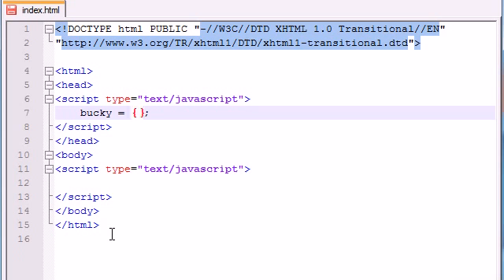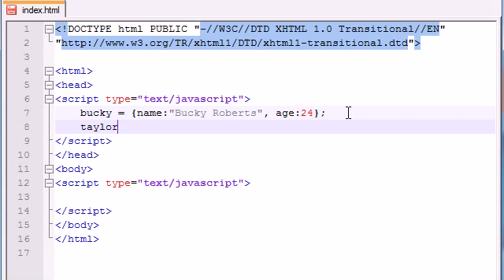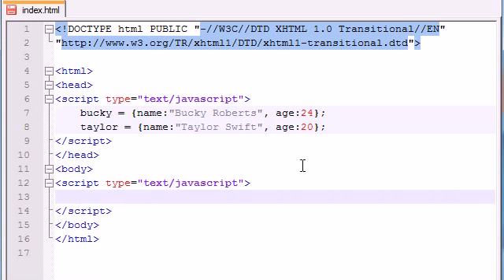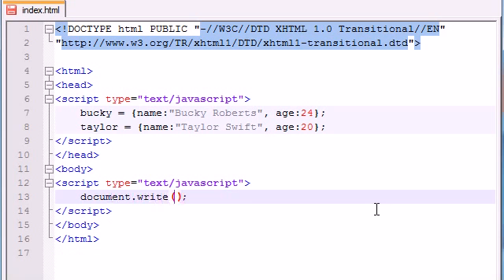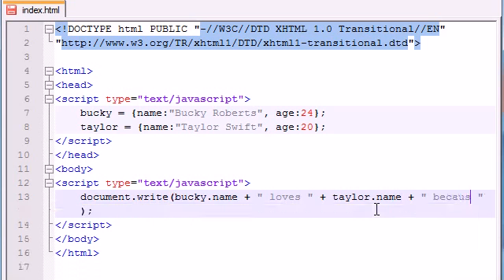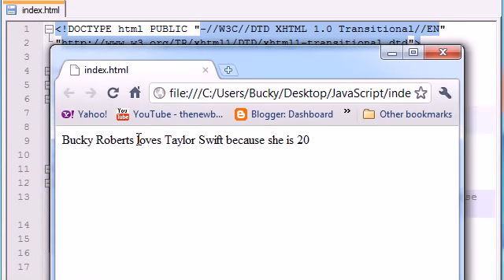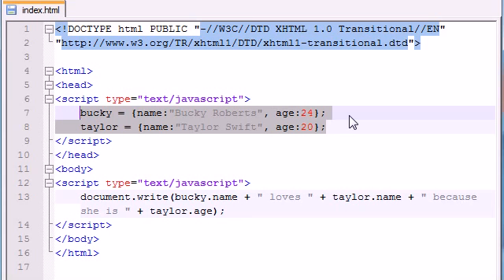Beginner JavaScript Tutorial 26 Object Initializers